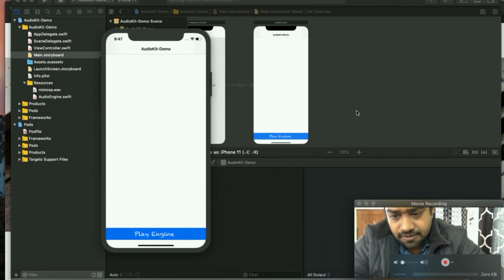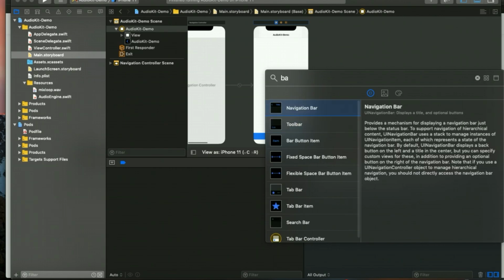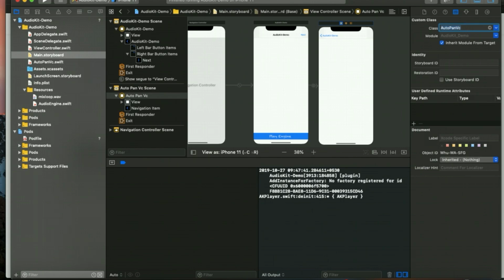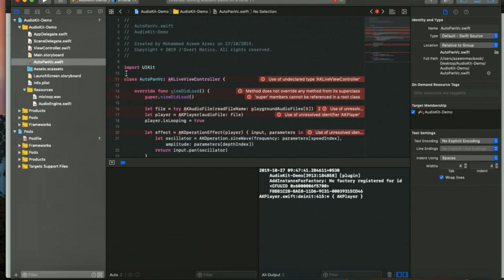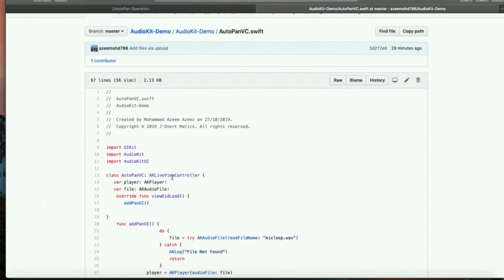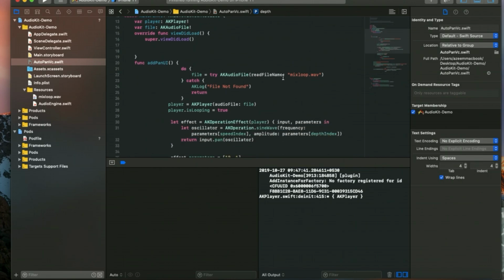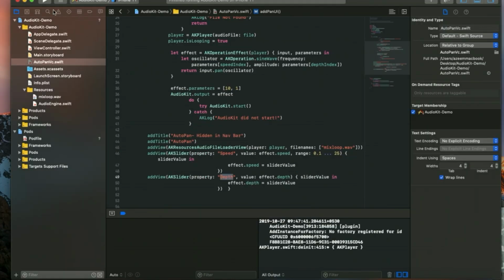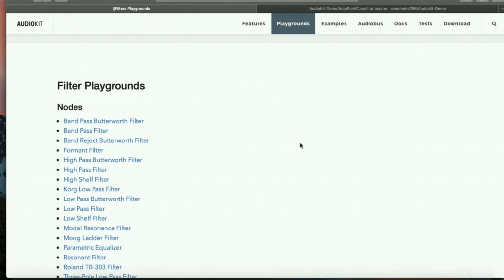AudioKit in iOS | AutoPan | Part 2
This Video tutorial is about AudioKit in iOS- Part 2, Auto pan Operation with Xcode 11 and language version swift5. This code is latest version in 2019.

NOTE:- This video is meant for beginners to learn basic concept of iOS Programming.

Tools: Xcode 11

Apple Products.